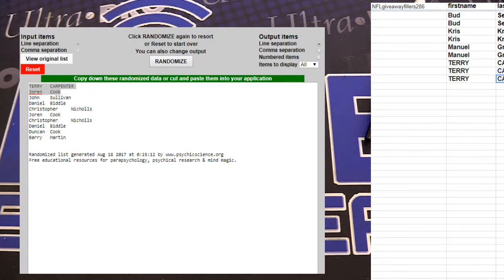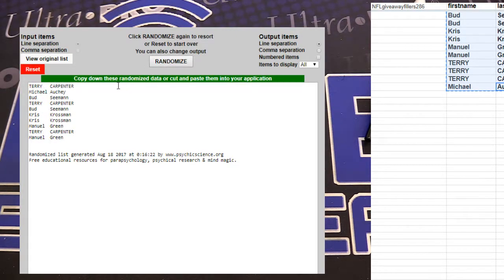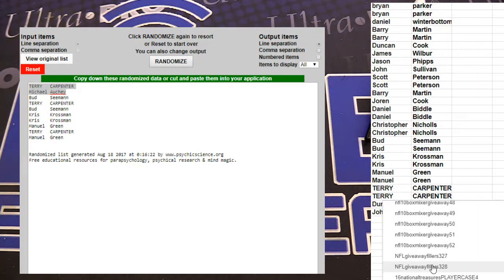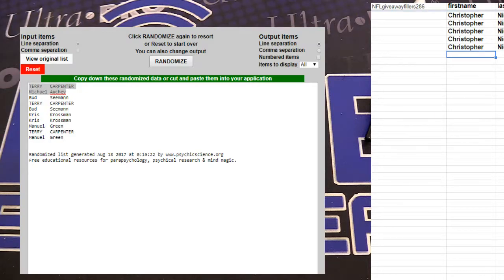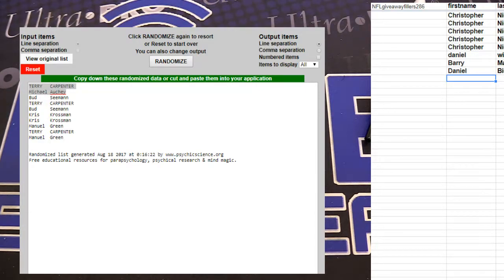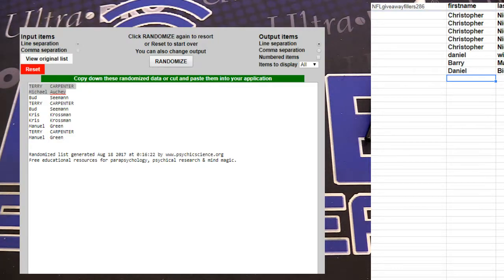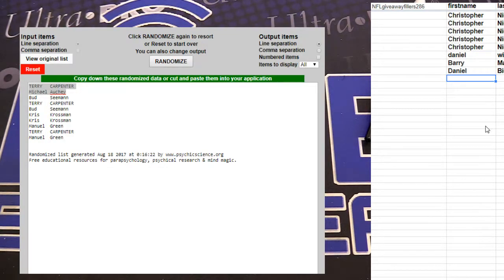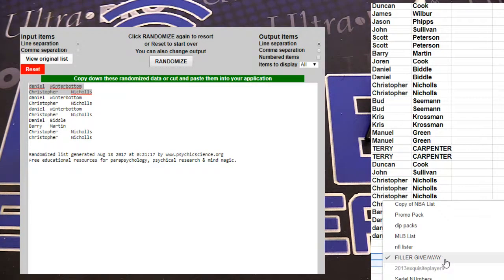nfl mixer fillersSS lbb